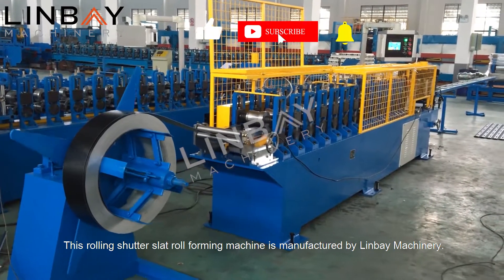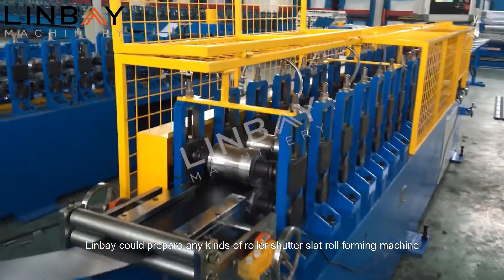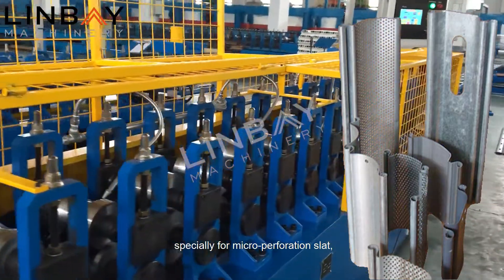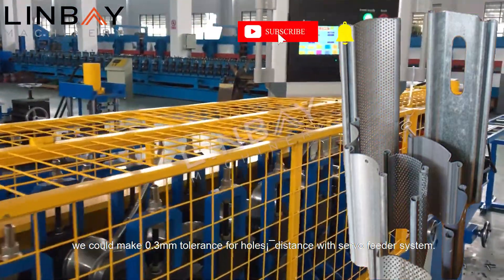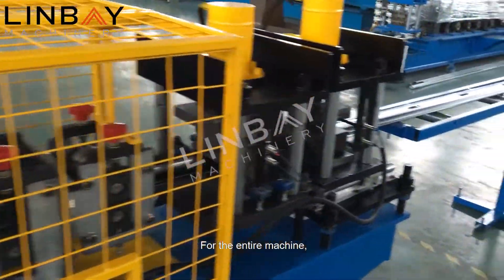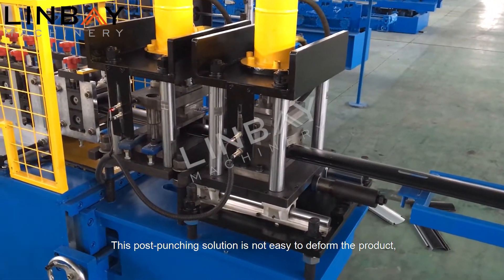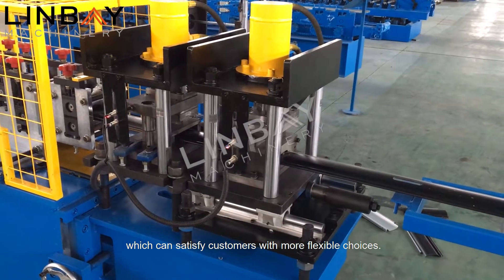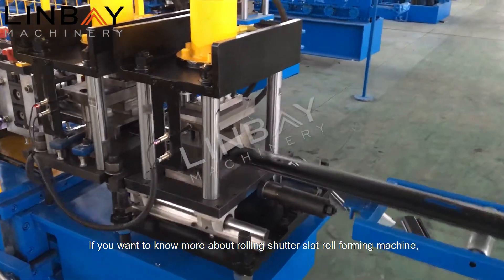【Rolling Shutter Slat】Linbay- Rolling Shutter Slat Roll Forming Machine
This rolling shutter slat roll forming machine is manufactured by Linbay Machinery.
Linbay could prepare any kinds of roller shutter slat roll forming machine and meet your high-precision requirements, making surface pretty and burr-free also high-precision punch holes, specially for micro-perforation slat, we could make 0.3mm tolerance for holes’distance with servo feeder system.
You can adjust all parameters by operating this cantilever control box.
For the entire machine, the solution we adopt is post-punching and hydraulic post-cutting.
This post-punching solution is not easy to deform the product, and the production efficiency is higher.
The punching die can be replaced, which can satisfy customers with more flexible choices.

5 years quality warranty, 20 years working life.